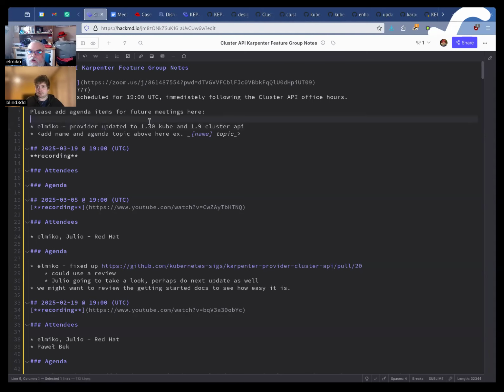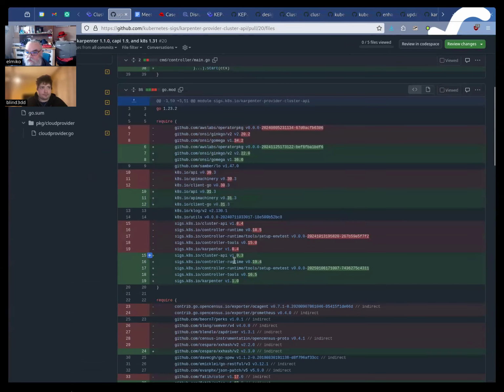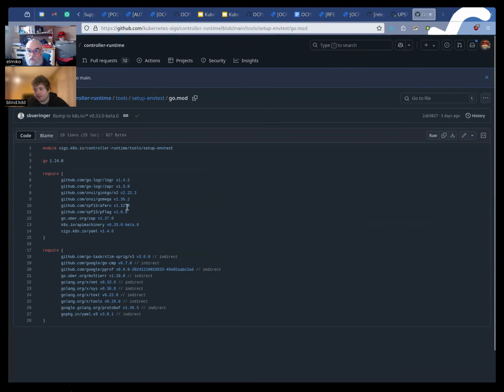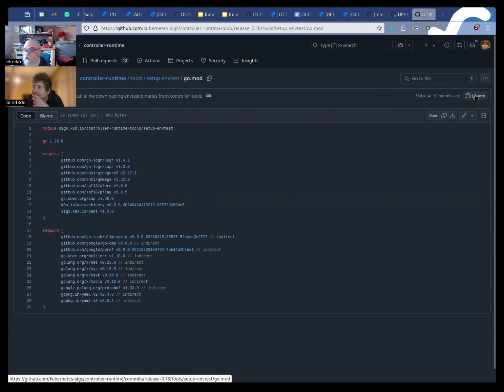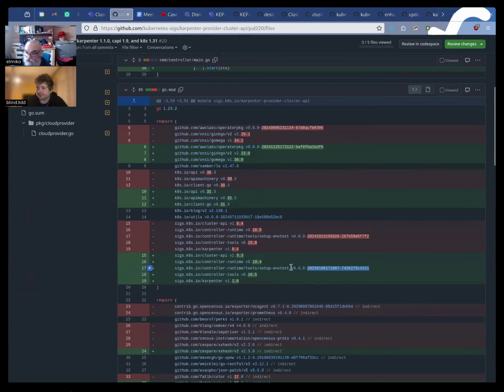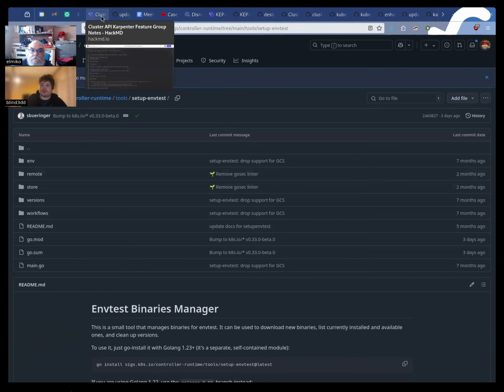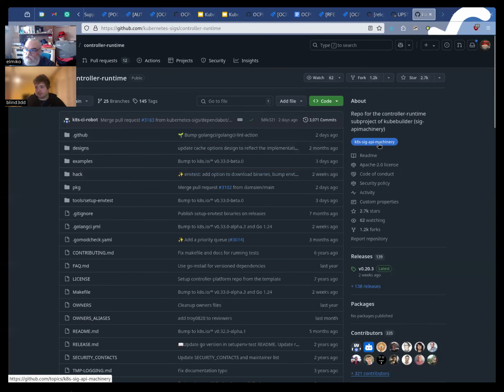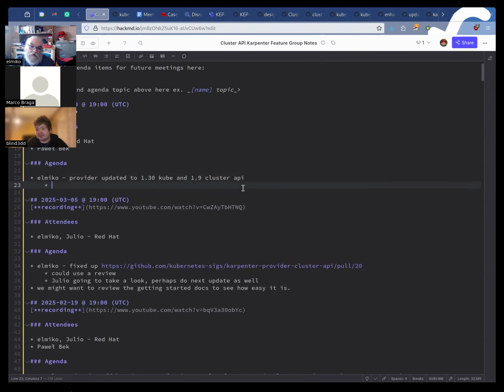SIG Cluster Lifecycle - Cluster API Karpenter feature group - 20250319